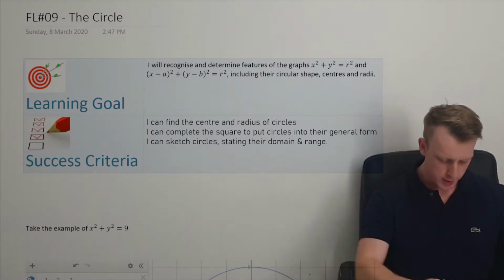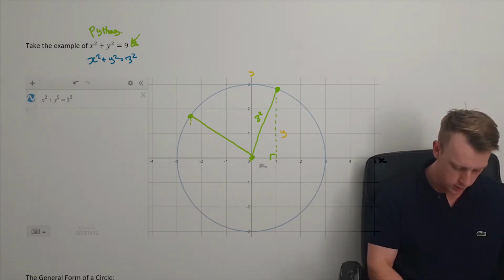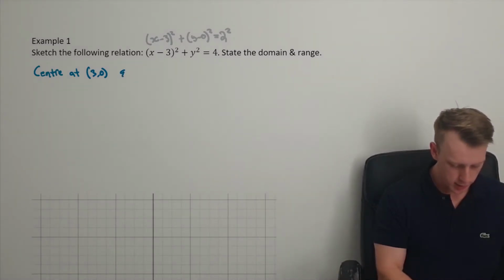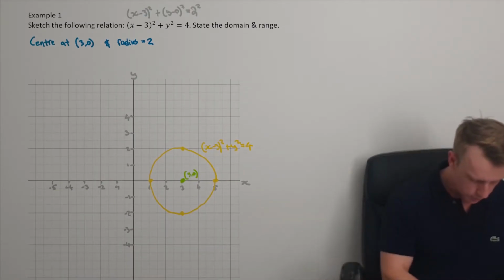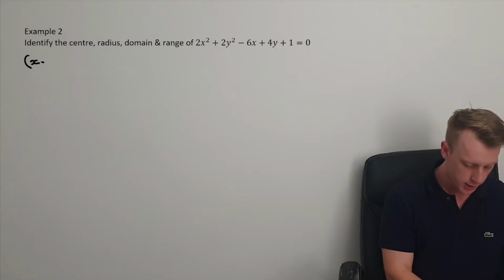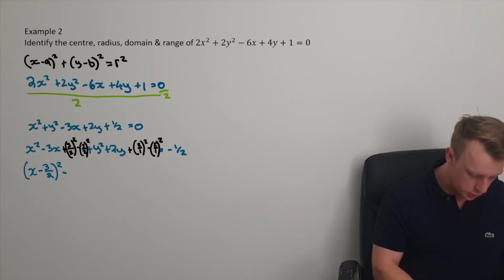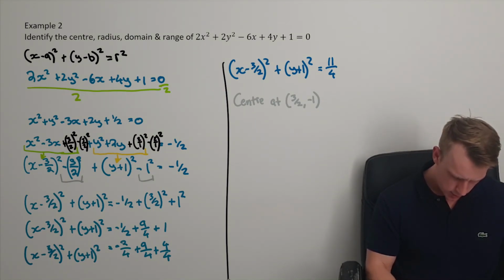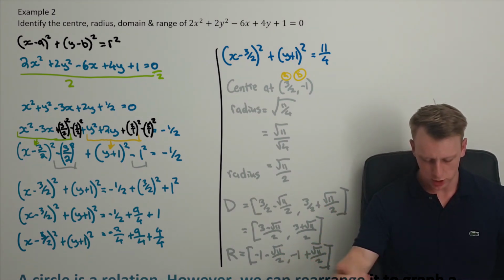How to Sketch & Solve Circles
Explain the shape of circle, how to sketch them, algebraic techniques for solving circles. domain, range, centre and radius